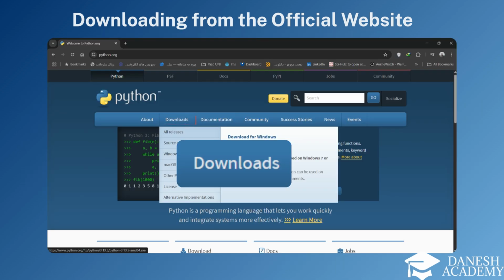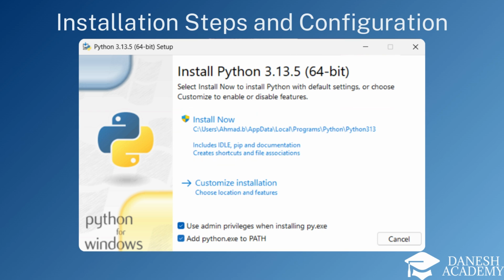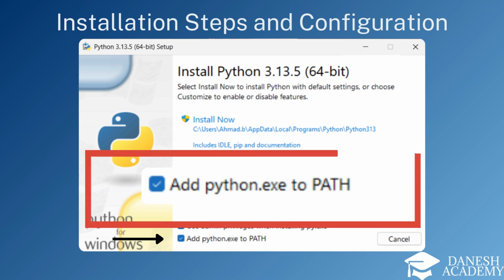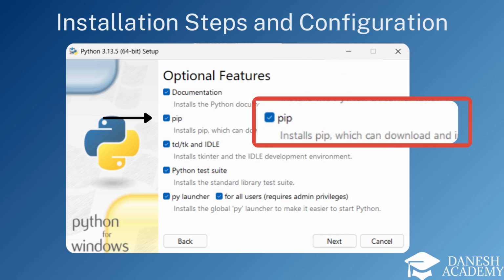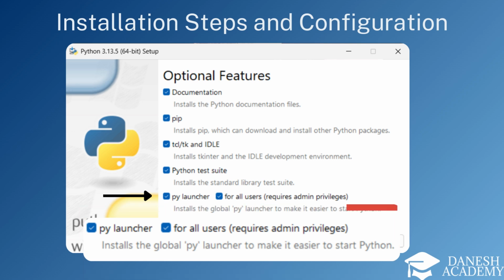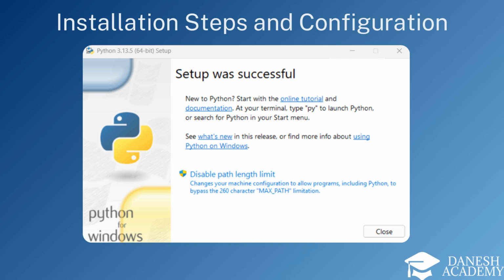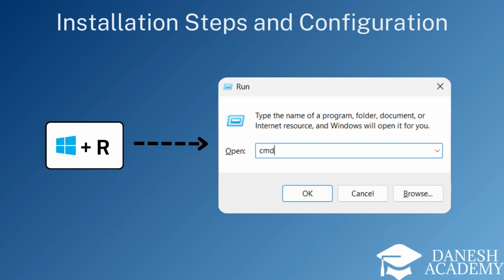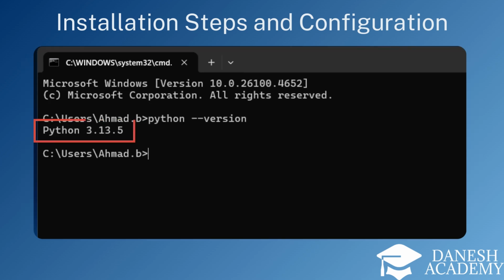Python 3 Installation Tutorial in 5 Minutes (2025)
Want to start coding in Python but not sure where to begin? In this video, I walk you through the entire installation process, from downloading Python safely to setting it up the right way so you can write your first program with confidence.

We’ll cover where to get Python 3, which installer options to choose (including “Add Python to PATH” on Windows), and how to verify everything works in your terminal or command prompt. You’ll also learn how to use pip to install packages and fix common errors like “python not recognized.”
Whether you’re on Windows, macOS, or Linux, the steps are simple and beginner-friendly.

By the end of the video, you’ll have Python installed, pip running, and your environment ready for learning.